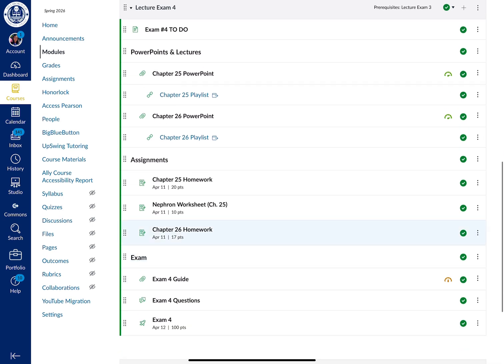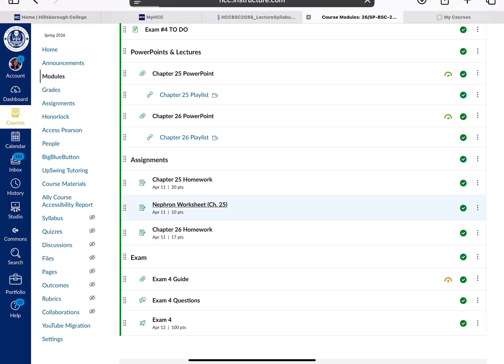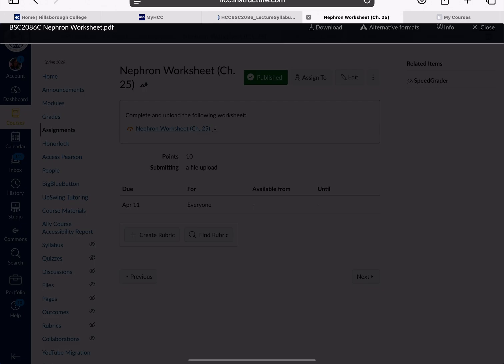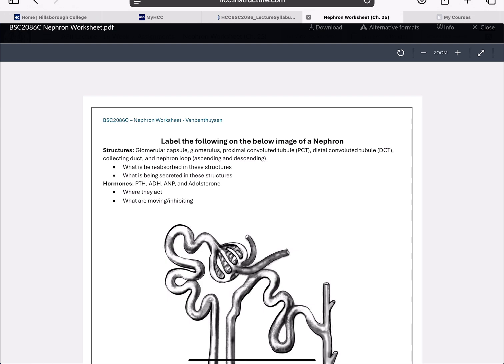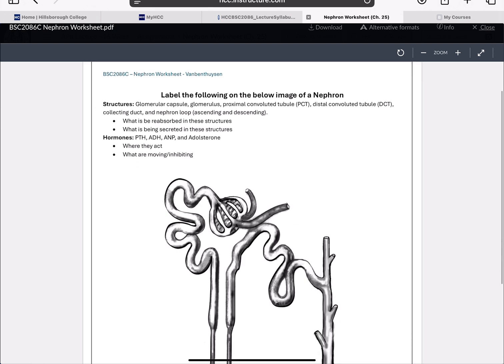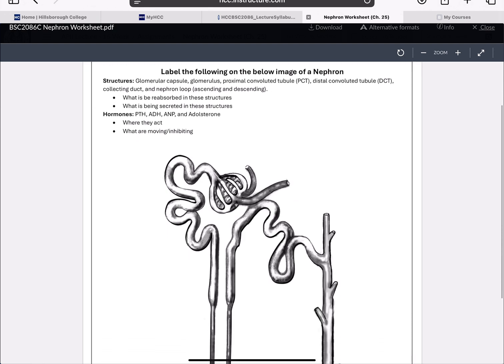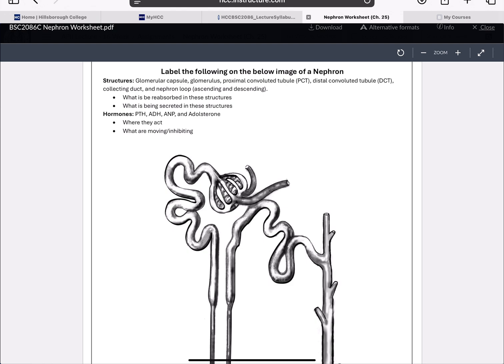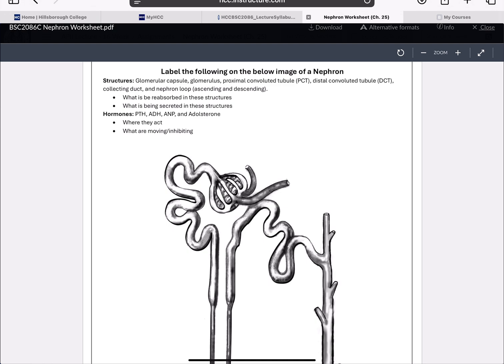BSC2086-10653 Lecture Exam 4 Overview